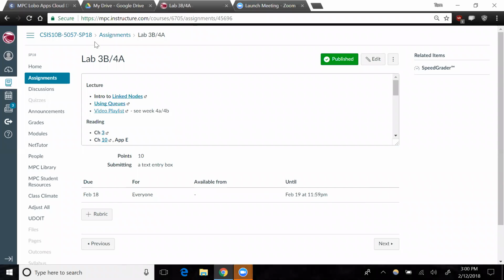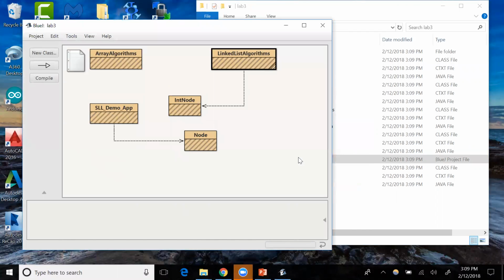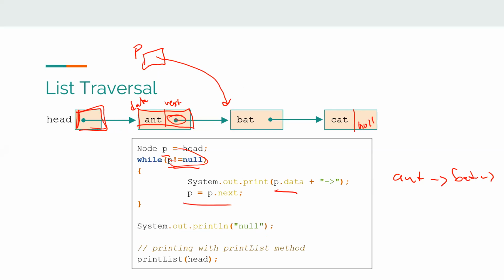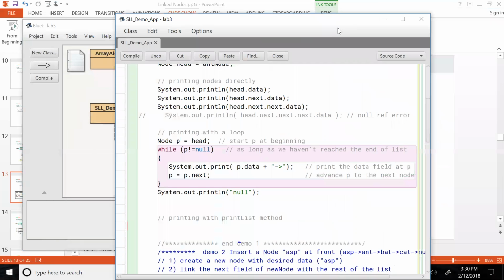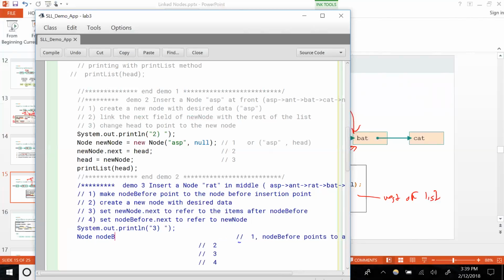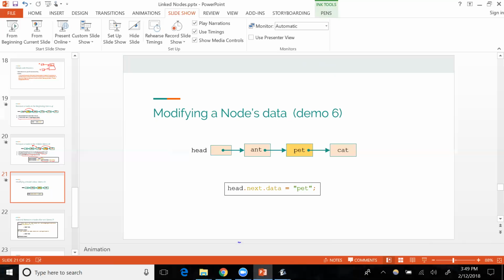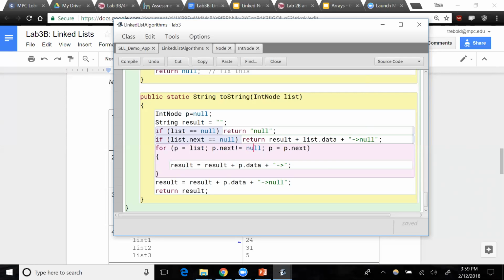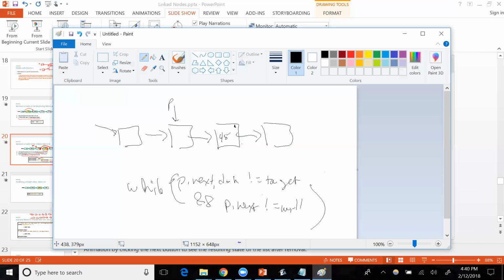week4a Linked Lists